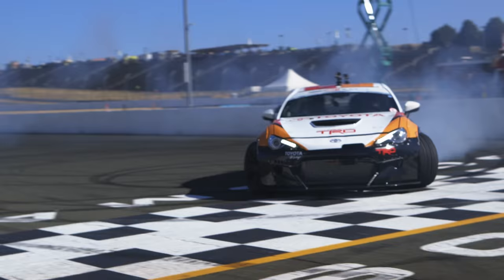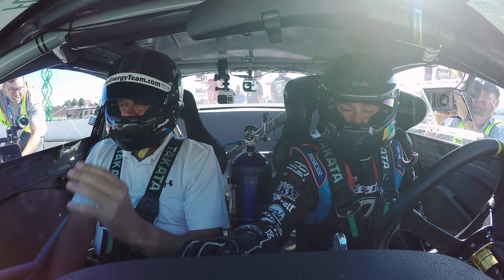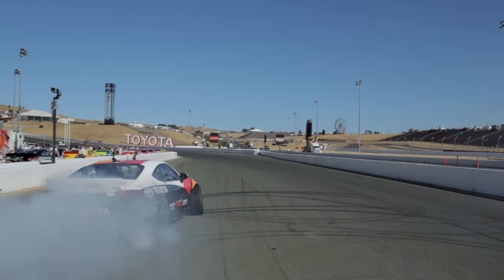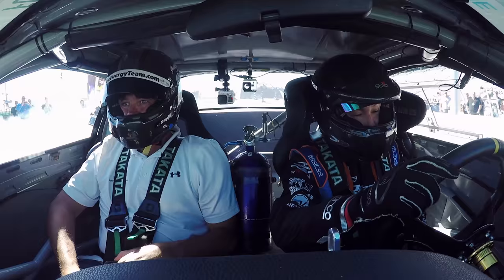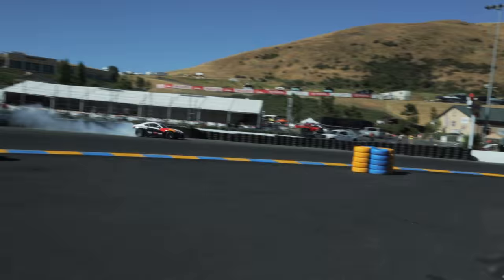Ken Gushi Drifting a 870 HP 2JZ Toyota 86 at Sonoma during NASCAR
Sonoma: wine country, and home to a 2.52-mile long stretch of road course that’s also known to motorsport enthusiasts as the Sonoma Raceway. Ken Gushi takes his 870 HP 2JZ Toyota 86 on the track to drift during NASCAR.

We put Michael Waltrip into the passenger seat for a special ridealong, where he takes a full lap around the track, drifting it the entire way with special TRD livery.